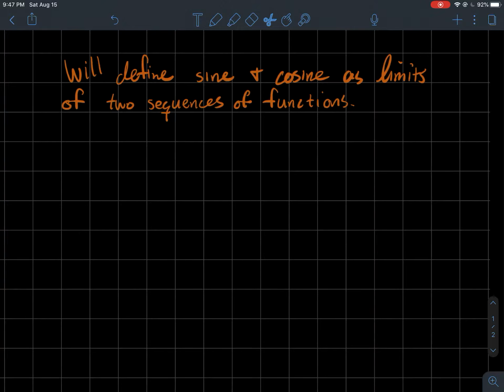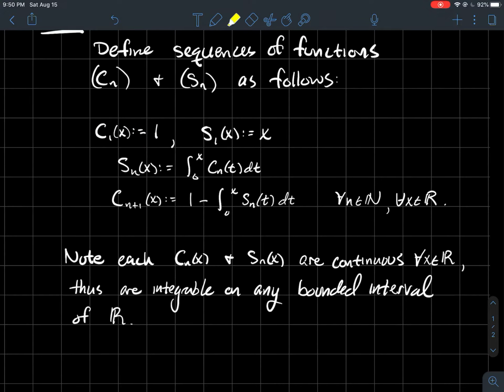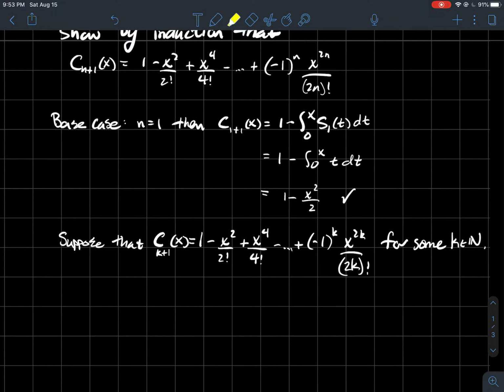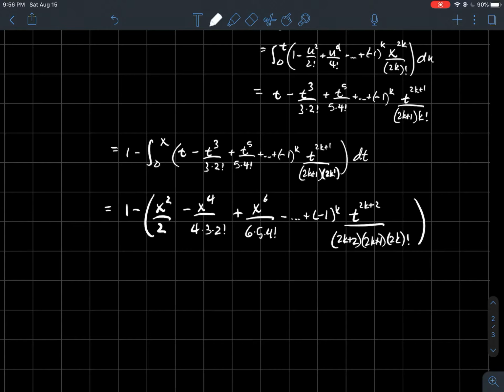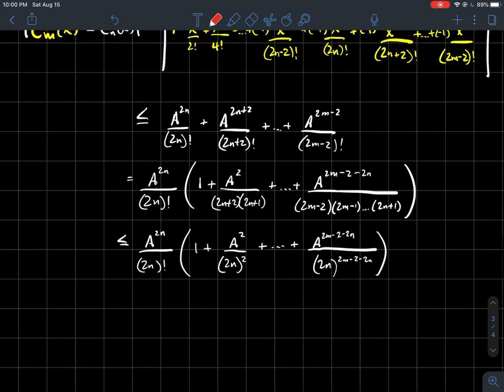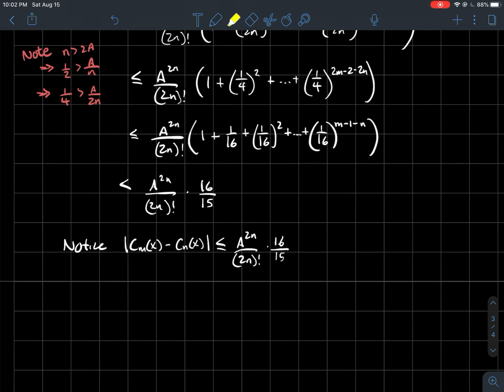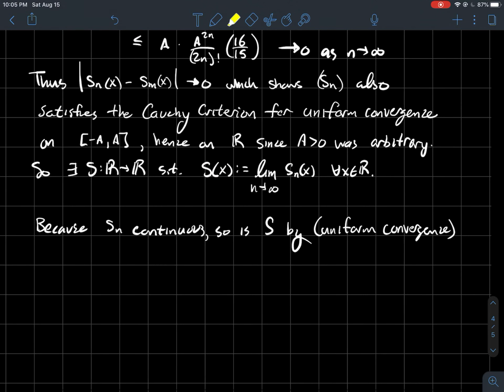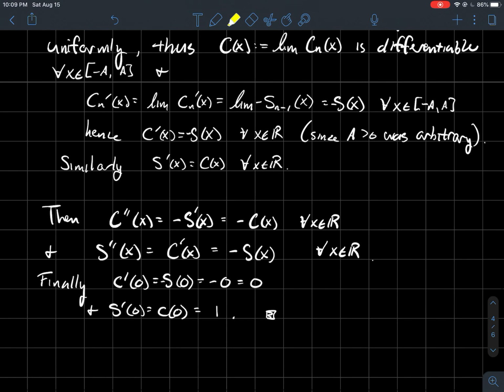The existence of sine and cosine as uniform limits of sequences of functions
This is a short lecture about the existence of sine and cosine from the perspective of sequences of functions (rather than the unit circle). This is for my online real analysis/advanced calculus class.